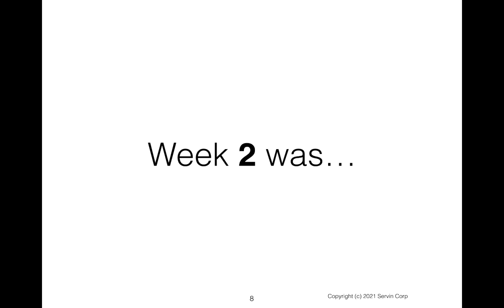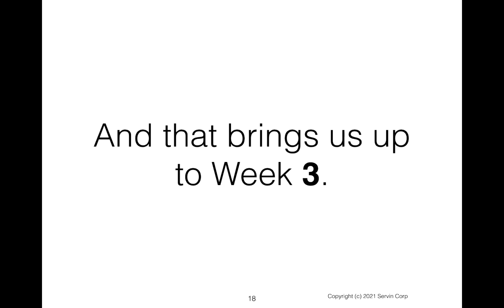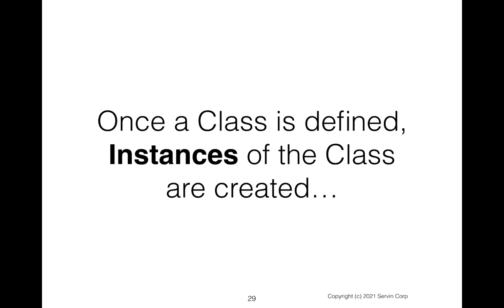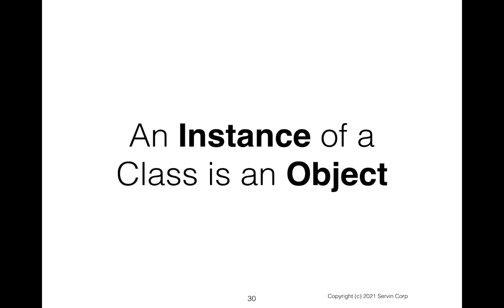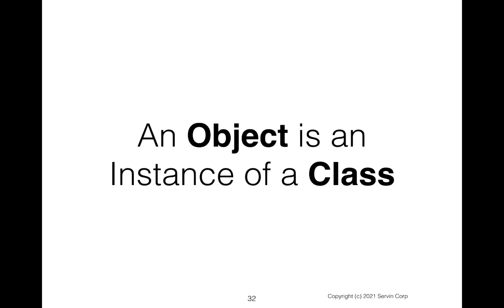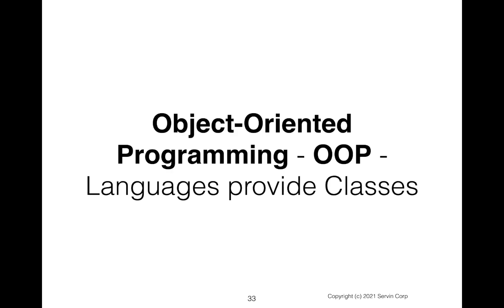Data Structures Using Java: Lesson 3 Introduction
Here is an introduction to the topics covered in Lesson 3: Classes, Inheritance, Interfaces.